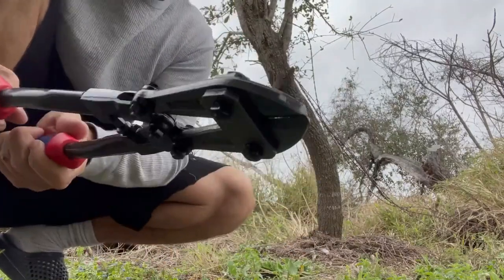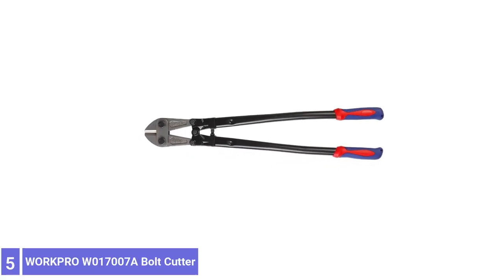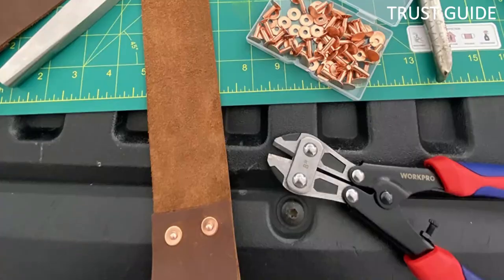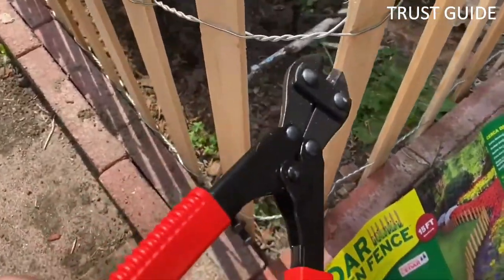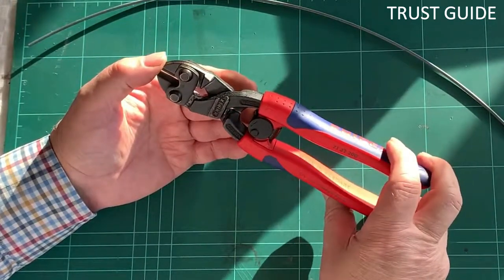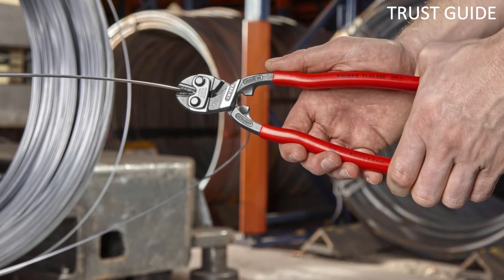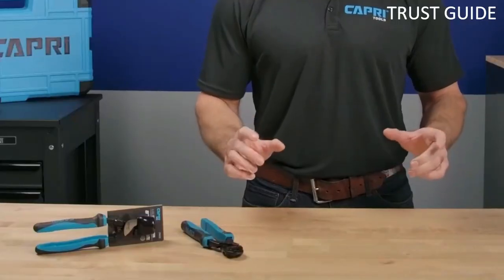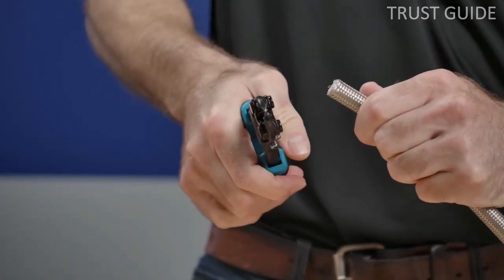Top 5 Best Bolt Cutters You can Buy Right Now [2023]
Are you Searching for the Best Bolt Cutters in 2023? So now you are in the right place for getting the valuable info on Bolt Cutters.

Links to the Best Bolt Cutters are listed below.

0:50 WORKPRO W017007A Bolt Cutter

01:38 TEKTON 3386 Bolt Cutter

02:36 KNIPEX 7101200 Bolt Cutter

03:33 KOTTO Bolt Cutter Pliers Set

04:10 Capri CP40209 Mini Bolt Cutter